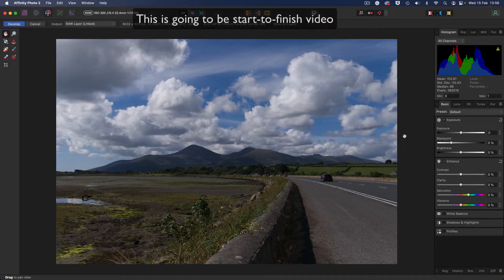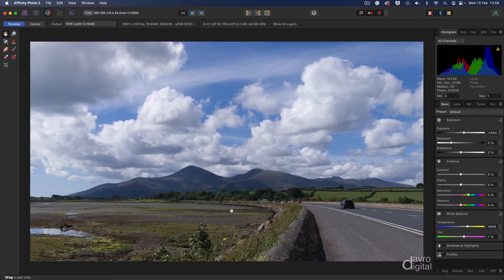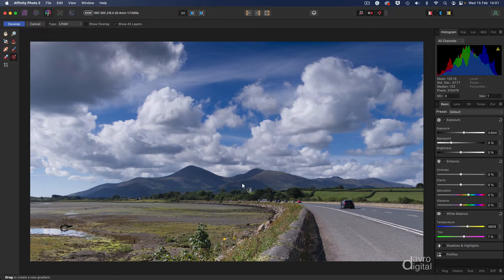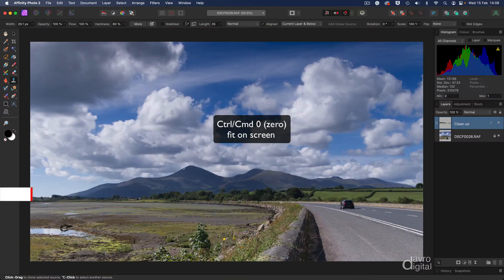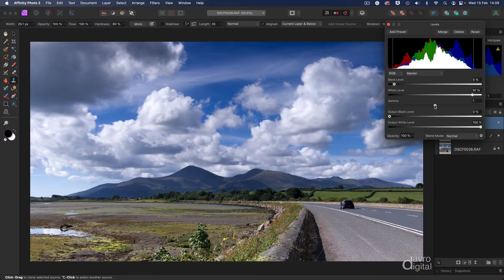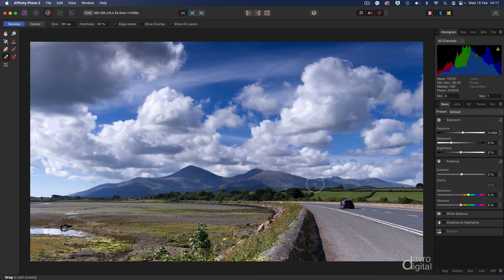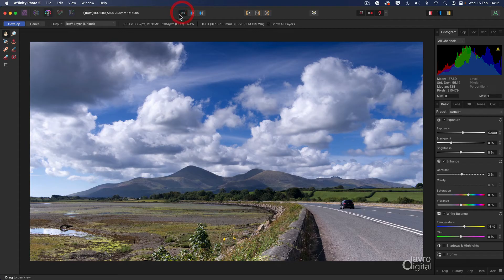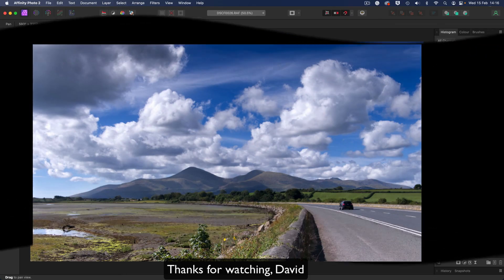Affinity Photo version 2 full non-destructive workflow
In this start-to-finish video, I will show you the workflow that I used on the image using version 2 of Affinity Photo. We are going to start in the Develop Persona making some basic adjustments before entering the Photo Persona. Here we use the clone brush tool to remove some distracting cars and then add an Adjustment layer. Next, we head back to the Develop Persona to make the mountains stand out even more.  It is easy to make adjustments both in the Photo Persona and to be able to re-enter the Develop Persona and everything is non-destructive.

01:04 White Balance
02:07 Cropping
03:55 Overlays Gradient
04:58 Raw Layer Embedded
05:40 Raw Layer Linked
06:40 Photo Persona
07:02 Clone brush tool
09:32 Adjustment Levels
10:44 Develop Persona mountains
13:11 Live filter Clarity Clouds
14:59 Develop darken Cyan sky